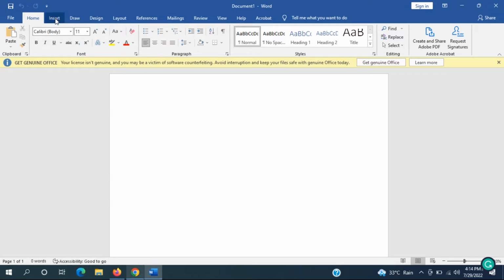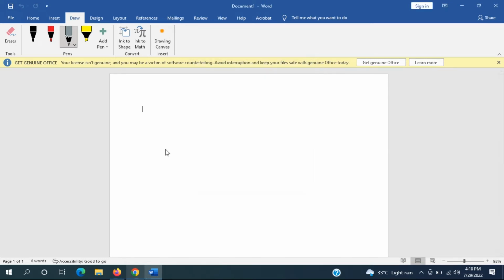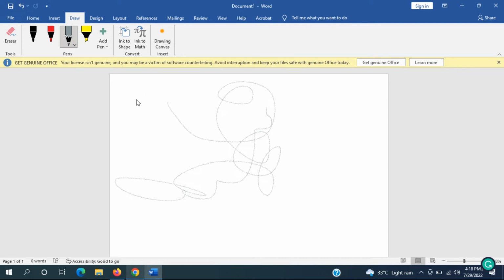how to enable pen draw tab & how to draw in ms word | how to use pen in microsoft word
With Microsoft Word, you can personalize your documents in so many ways. Here's how Pen Tools in Word can enhance your work.

Microsoft Word mainly works with text, but sometimes you need some art to make your report or article stand out. Adding pictures, shapes, charts, and so on is easy, but what about drawing it by hand?

Word’s pen tools are just what you need to mark or draw on your text. Here's what each can do and how it can benefit your project.

Is there a drawing tool in Word?

Whether you use a digital pen, touchscreen, or mouse, the drawing features in Office can help you add notes, create shapes, edit text, and more. The Draw tab is available in Word, Excel, and PowerPoint.

Most of the features mentioned below are available in Office 365 and Office 2021/2019, although some of them are only available in Office 365.

TimeCodes
0:00 - Introduction
0:06 - How to enable draw tab in ms word
0:23 - Steps to enable draw tab in word
1:21 - Thanks for Watching & Subscribe

Helper Hut

How To Create an Envelope in Microsoft Word | create custom envelope in word | Ms Word Tutorial

Hide & Lock Apps in OnePlus 2022 | OnePlus mobile me app kaise chupaye| how to hide apps and games

What is Android Screen Pinning or App Pinning Feature | Useful for Pubg and Free Fire Mobile Game

Best Game Booster for all Android | Smooth Gaming with Low RAM | How to Fix Lag and Ping in Any Game